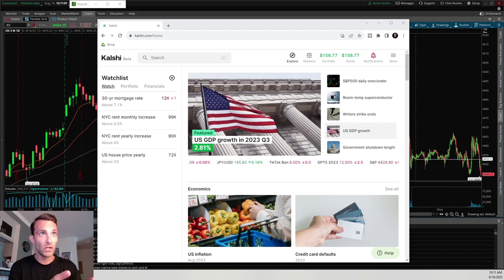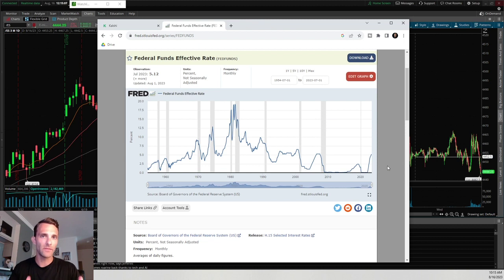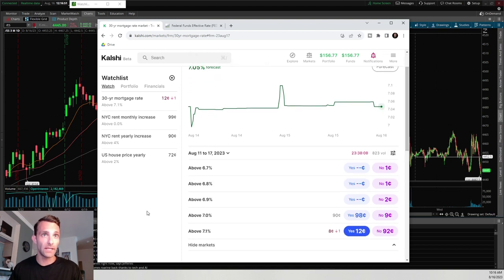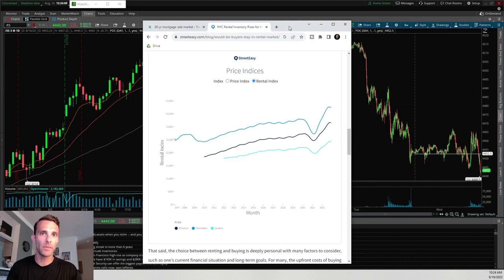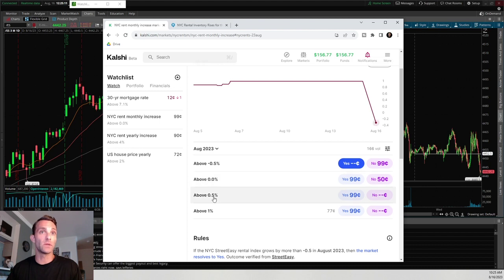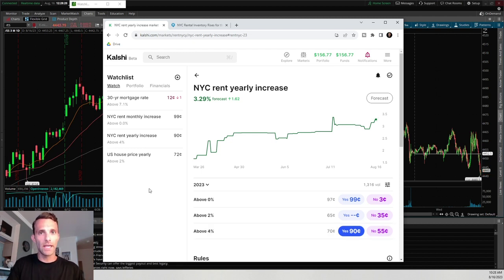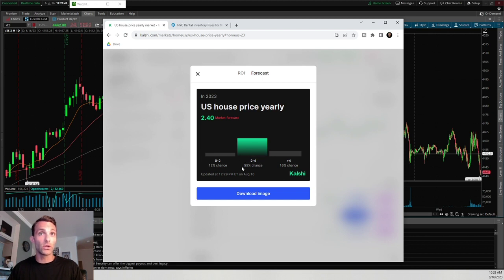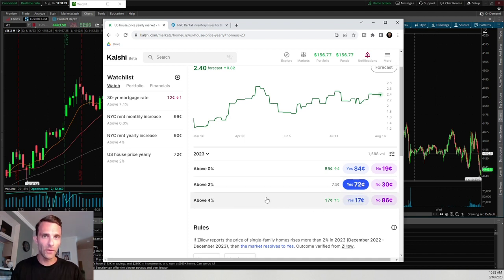Trade US housing & rent increase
How to trade US housing & rent increase for profit. We will cover the basics and how to identify and trade them.